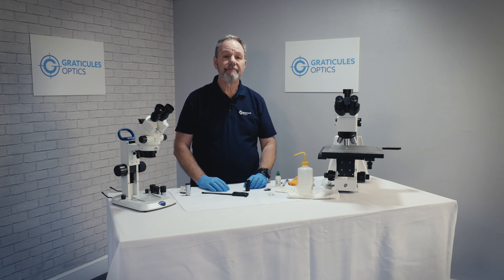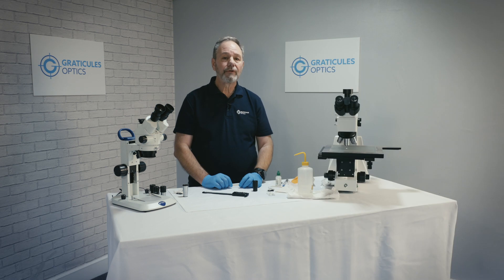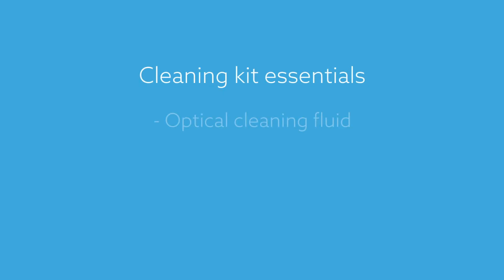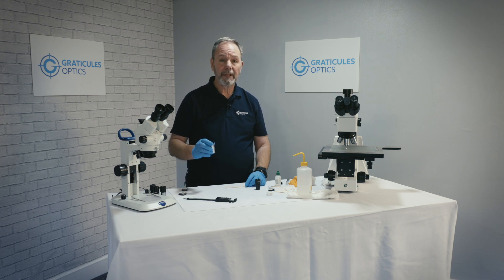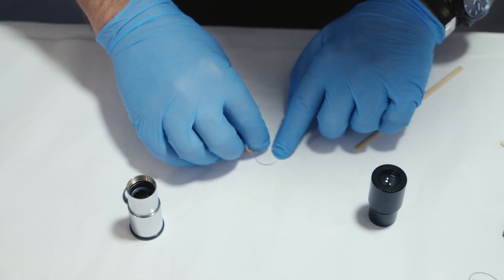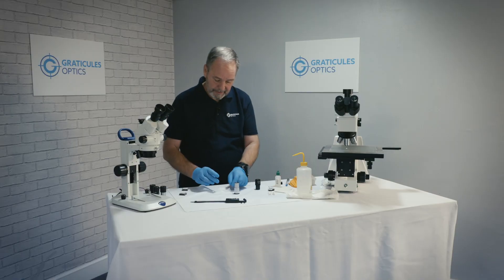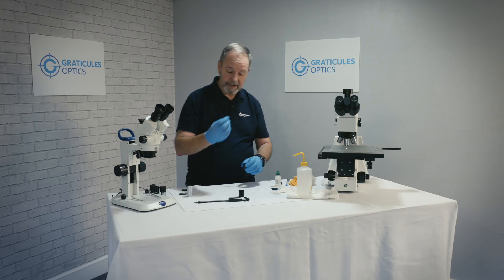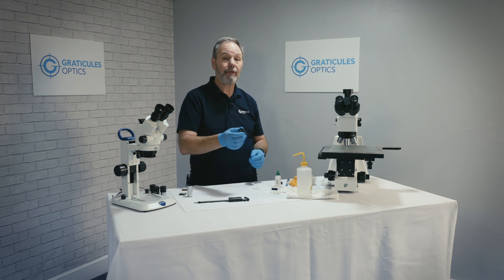How to Size and Fit an Eyepiece Reticle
Here is a guide to define the right reticle diameter to fit your eyepiece and how to place the reticle into your microscope eyepiece. For more information on Eyepiece Reticles please visit our